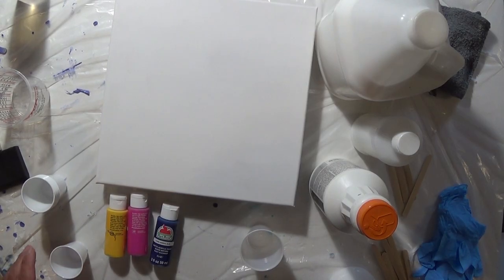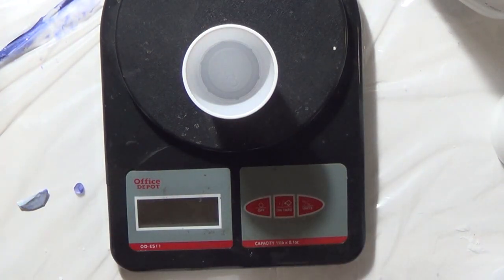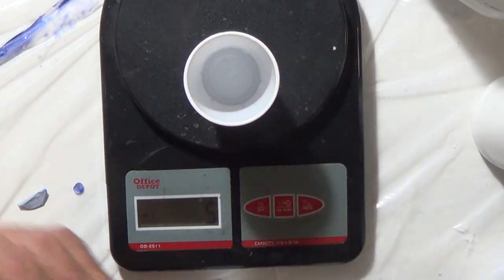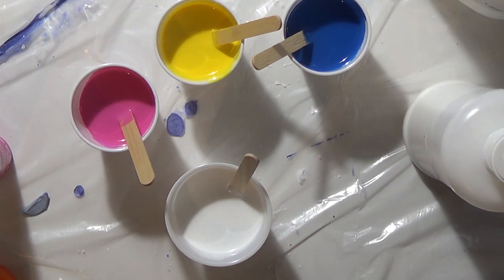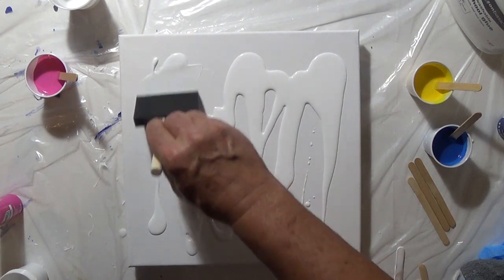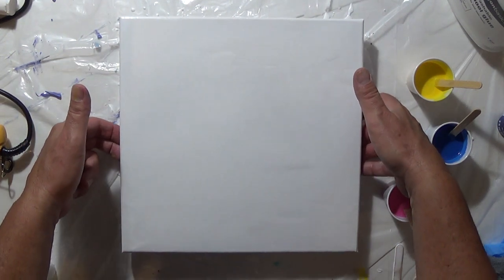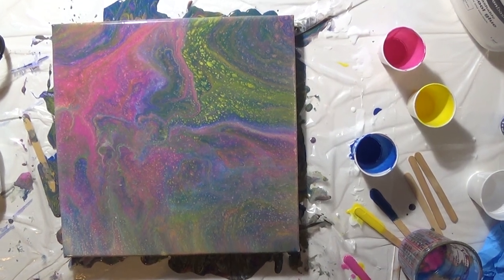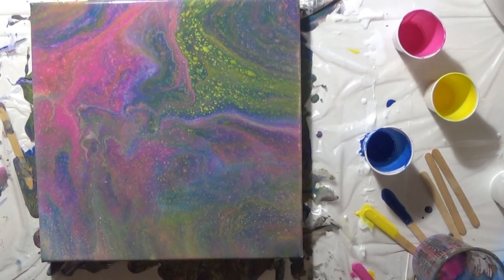Acrylic Paint Pour Flip Cup Pour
I did a 12x12 Acrylic pour using the flip cup method, I used Gesso prepared canvas. I am experimenting with my acrylic pour recipe, this one seemed to work very well. I got a lot of small cells without using silicone.

Heat Gun
Stir Sticks
Acrylic Paints
Measuring Cups